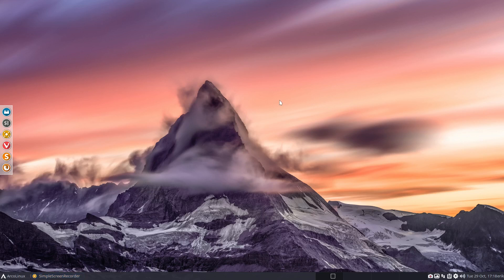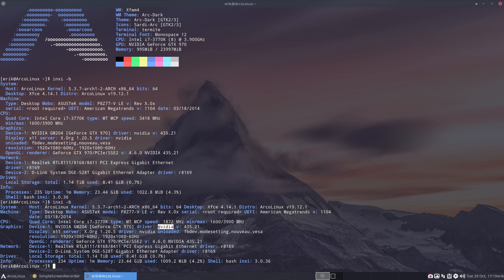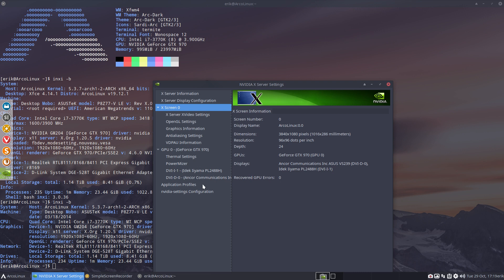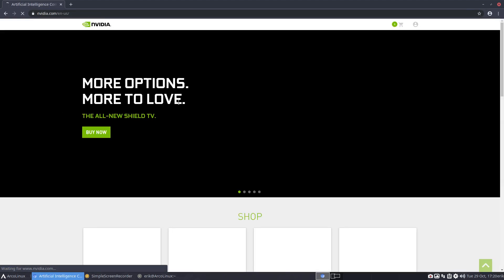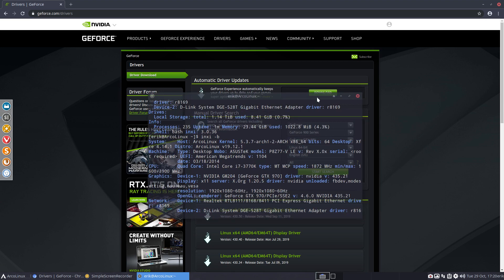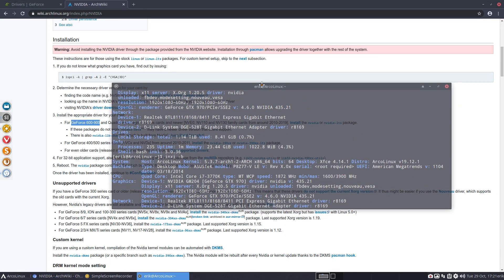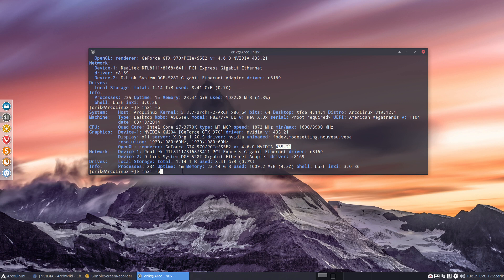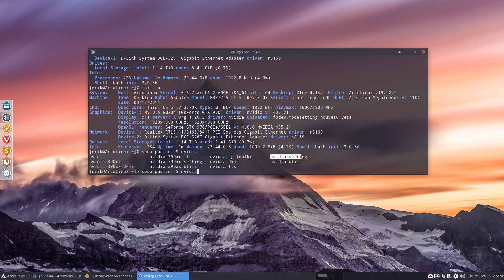ArcoLinux : 1168 installing the nvidia driver for GEFORCE GTX970 via pacman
Video for article